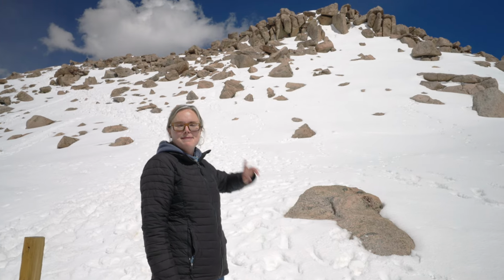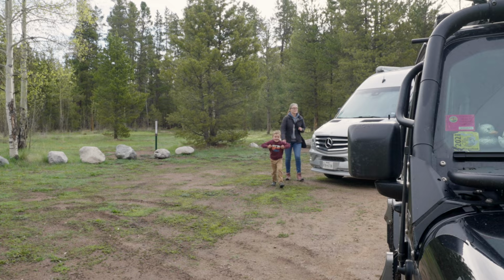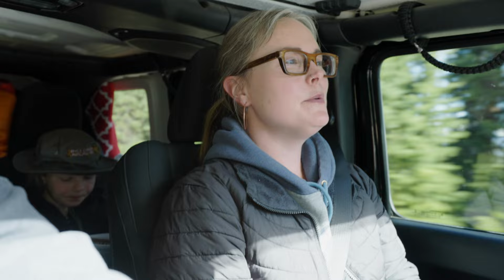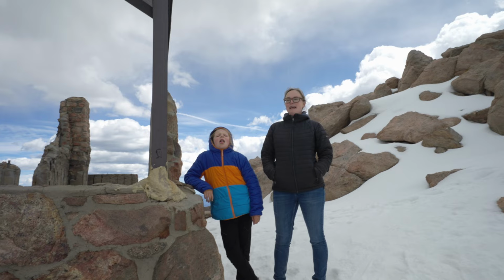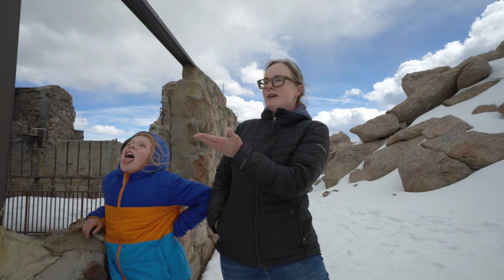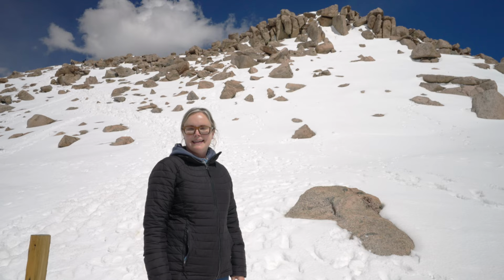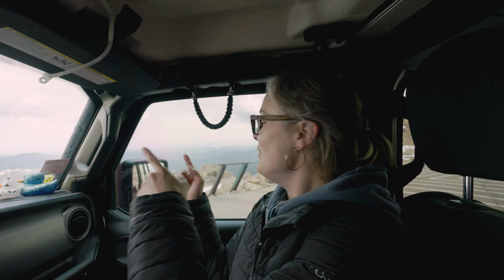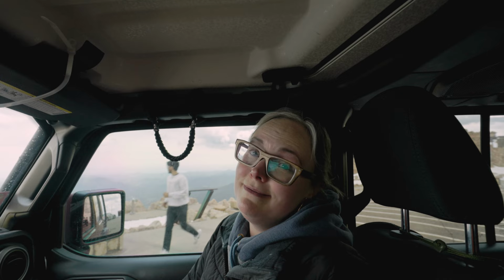Can you drive to the top of a mountain? Mt. Evans, Colorado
Join us as we summit Mt. Evans, a 14,000 foot mountain in Colorado! Hiking a “fourteener” is a family goal. We may not hike the whole thing this time around, but it’s a thrill nonetheless to stand on the summit and we are inspired for next time!

ABOUT US
Welcome to This Mobile Life! We are a dynamic family of four that is always on the move, exploring the beauty of the United States from the comfort of our RV. Our Airstream Interstate Class B motorhome van, "Alice", serves as our mobile home and office as we work, live, and discover new places on a weekly basis. Join us on our journey as we share our experiences, tips, and adventures from the road.

OUR FAVORITE ADVENTURE GEAR
🥾 Hiking
Black Diamond Hiking Poles (Men's)
Black Diamond Hiking Poles (Women's)
Garmin InReach Mini GPS Communicator and SOS
Shimoda Action X50 Backpack
Water Bladders (Adult)
Water Bladders (Kid)

🎬 Equipment/software used to make this video
Sony A7S III
Zeiss 16-35mm Lens
GoPro Max 360

🛞 Off-Roading
Tire Deflator
12V High-power VIAIR Air Compressor (for airing up jeep tires after off roading)
Warn Winch
Recovery Kit
Light Bar
Light Bar Mount
TeraFlex Antenna and Flag Mount